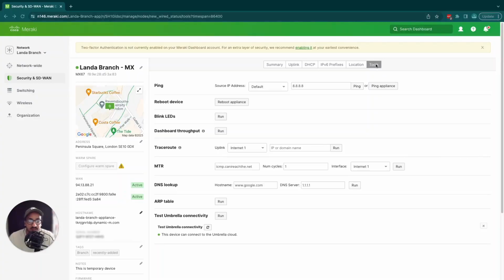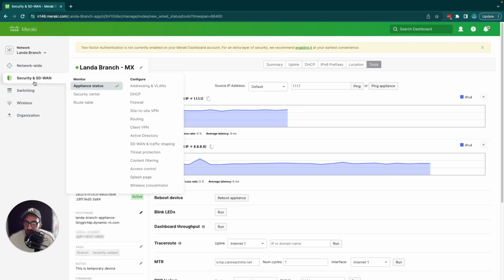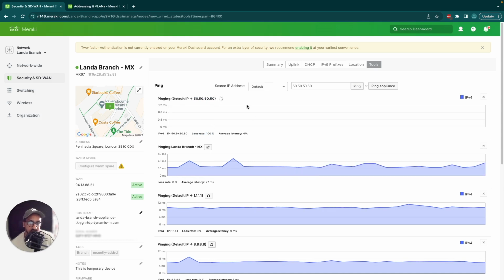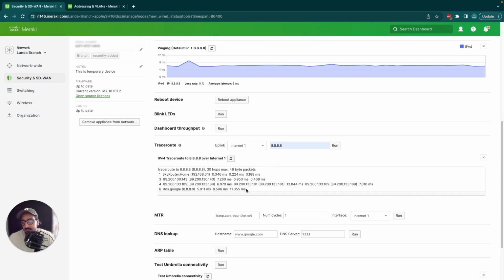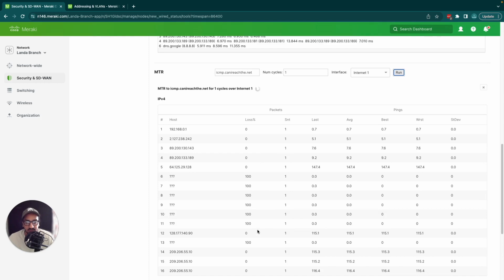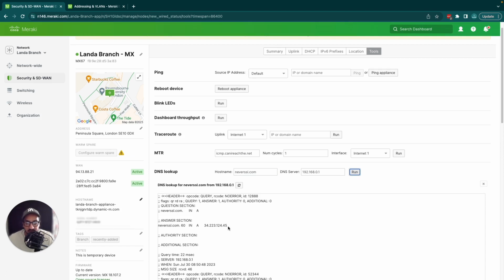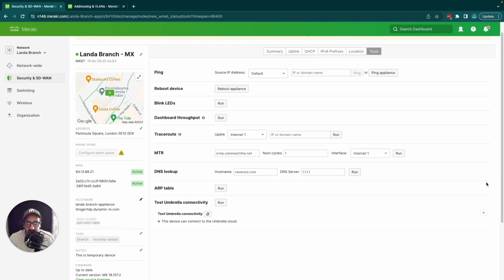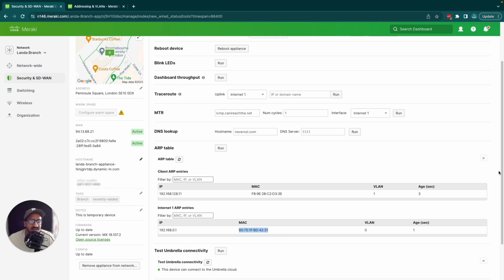Cisco Meraki - MX - Tools PART 1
In this video, I will walk you through the different tools available for troubleshooting network issues on the MX appliance. I will explain how to use the ping tool to check connectivity and latency. I will also demonstrate the Ping Appliance tool, which is useful for checking the status of appliances. Additionally, I will cover the trace route, MTR, DNS lookup, and ARP tools, and explain their purposes in troubleshooting network problems. By the end of this video, you will have a better understanding of how to use these tools to diagnose and resolve network issues.

00:00 Introduction
00:27 Ping
2:08 Ping Appliance
03:19 Trace Route
04:42 MTR
06:13 DNS Lookup
07:40 ARP Table